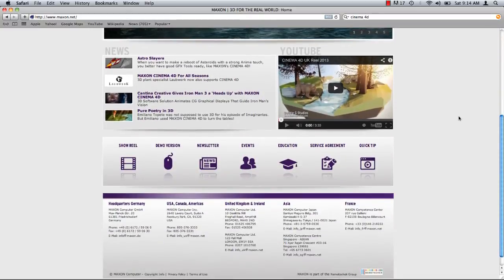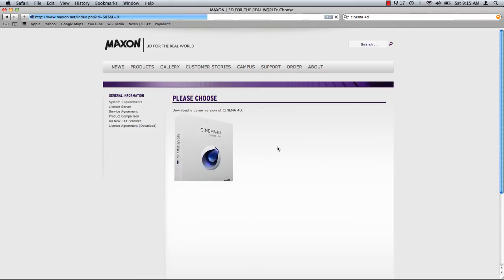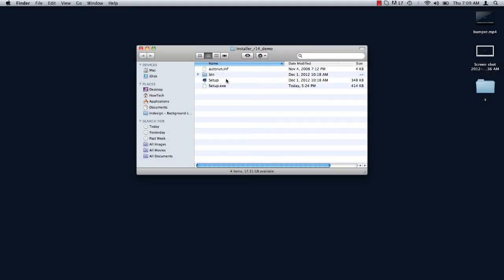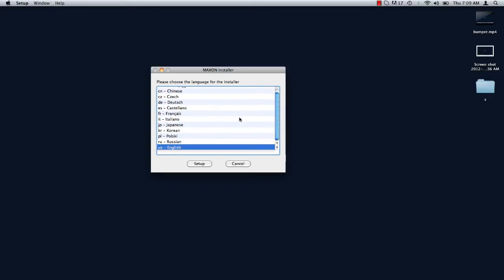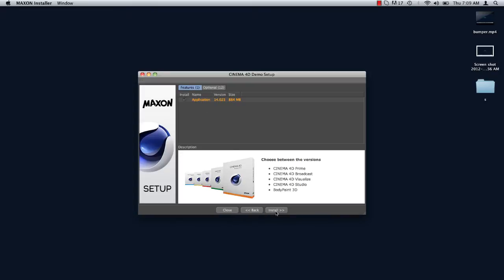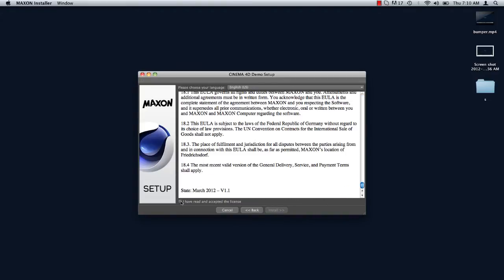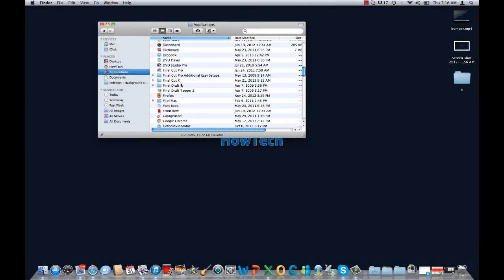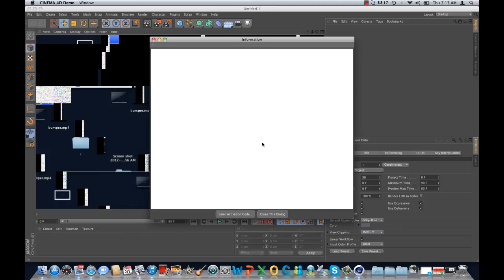How to Download and Install Cinema 4D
In this tutorial, you will learn how to Download and Install Cinema 4d.

Although Cinema 4D is paid software, Maxon offers a trial version you can use for 42 days.

. Scroll to the bottom of the page and click on Demo Version.

Fill out the required fields in order to download the trial version.

Click the software box icon and click download. The download will begin automatically. The file size is 2GB, so depending on your internet connection, this can take some time.

Once the download is complete, double click the setup icon, and follow the prompts from the installer.

You have successfully downloaded and installed Cinema 4D.